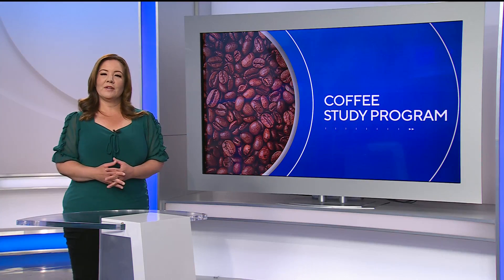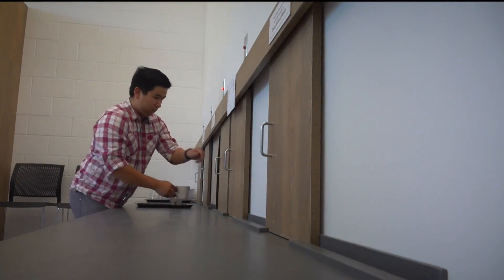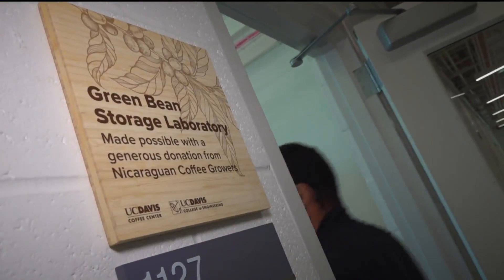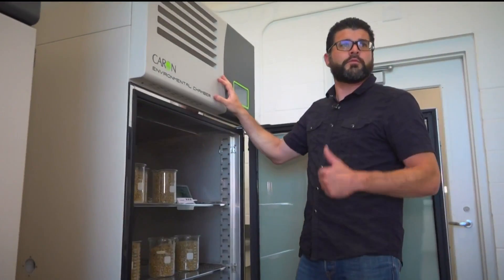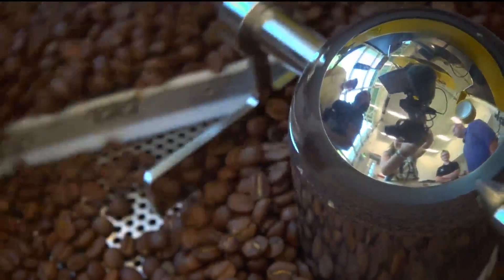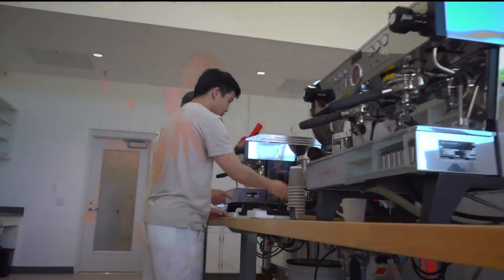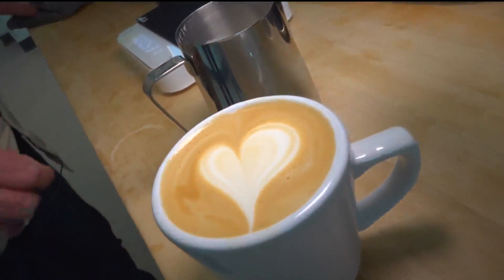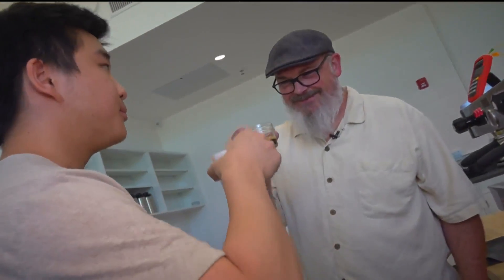UC Davis opens new coffee science lab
UC Davis is home to a U.S. University's only coffee research lab. Ashley Sharp reports.